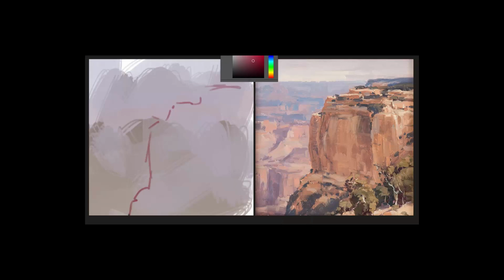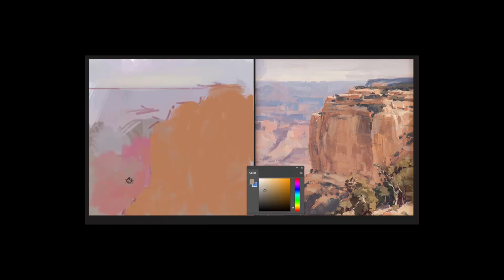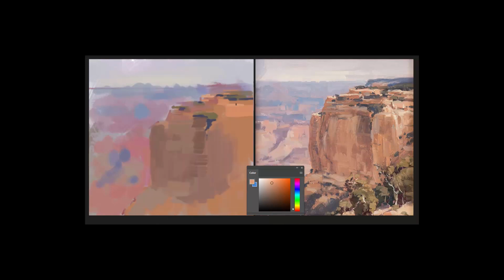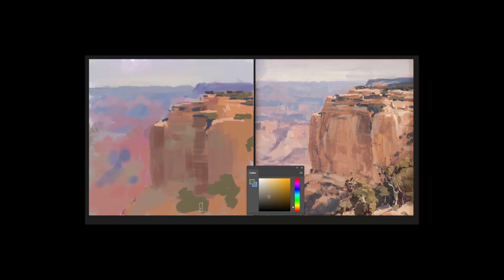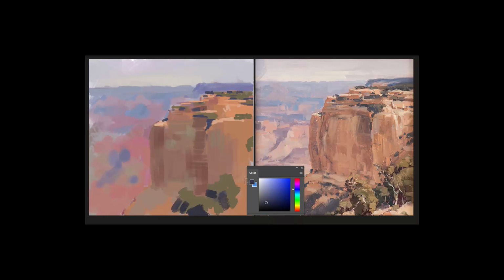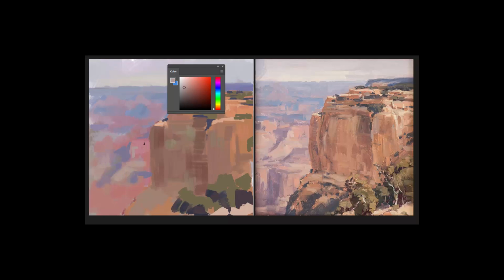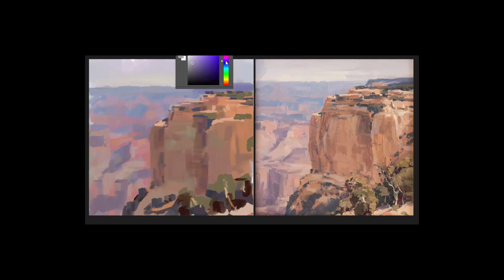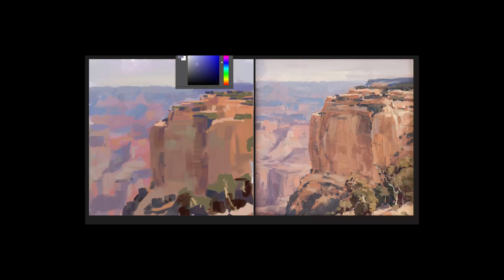The Art of Color and Light A week 3 Classroom CG Master Academy 13